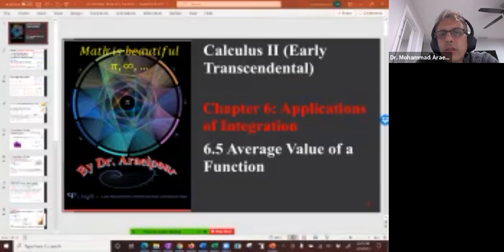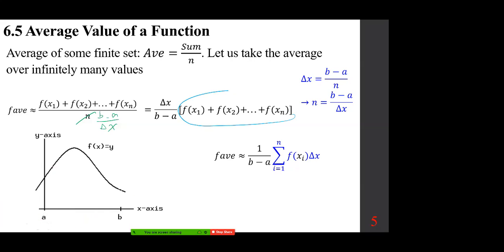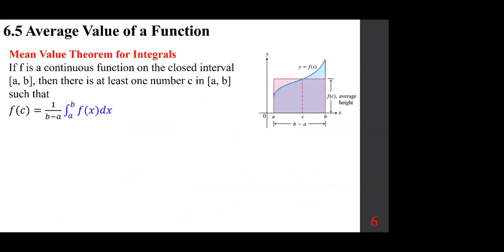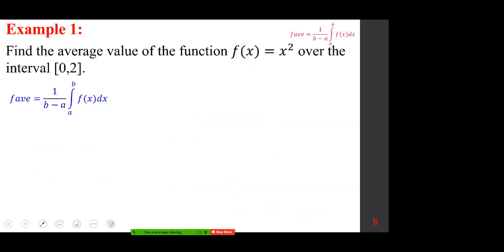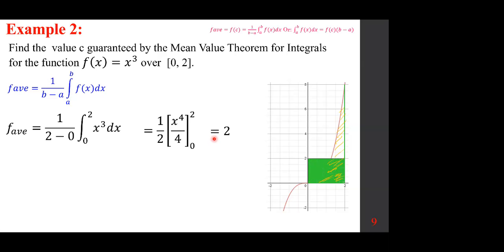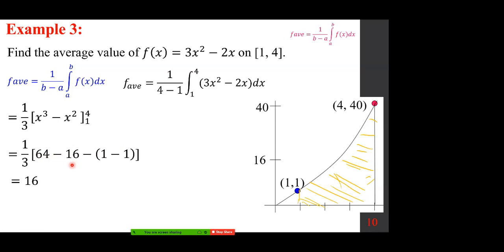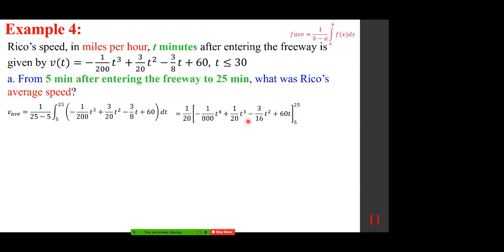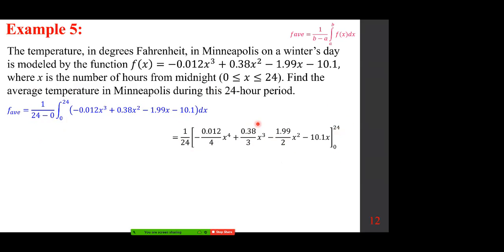Sec 6.5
Section 6.5 Average Value of a Function